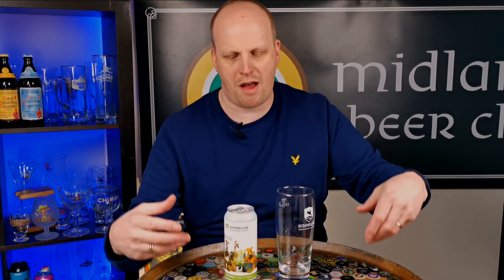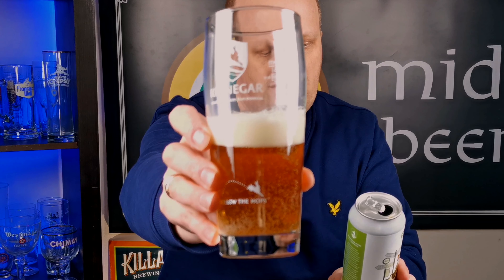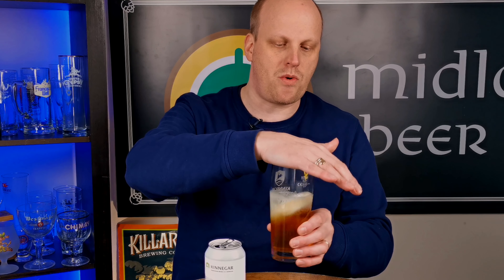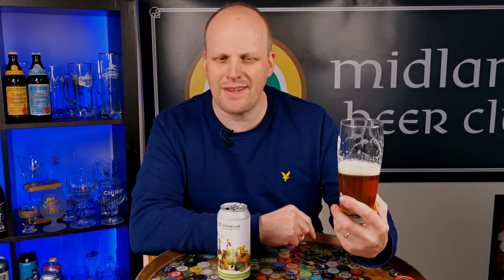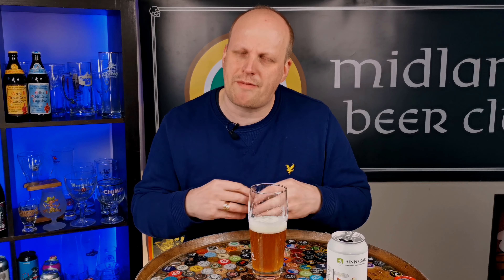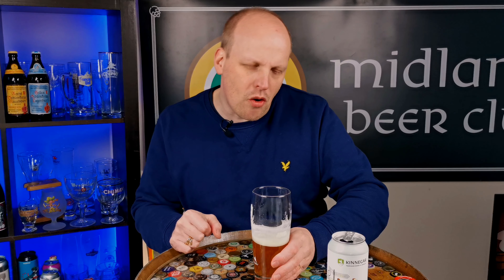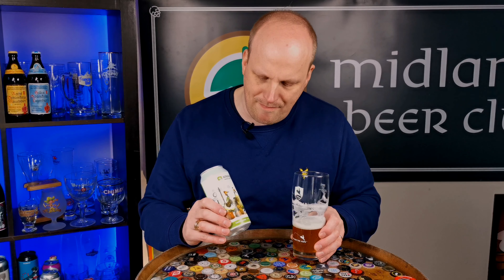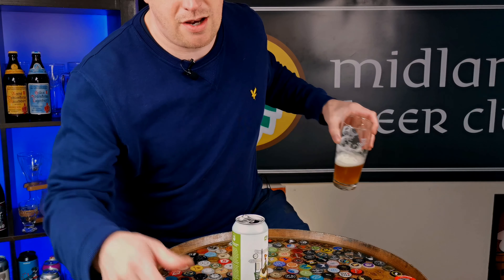Crossroads ipa, Kinnegar. Flagship feb. My view on this west coast brew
Irish Craft beer review from kinnegar brewing company Letterkenny Co. Donegal

Crossroads ipa West coast style 6.2%

Marmalade orange pine resin citrus fruit tropical. Maltier balance than Scraggy bay